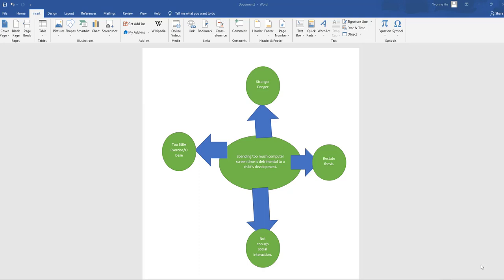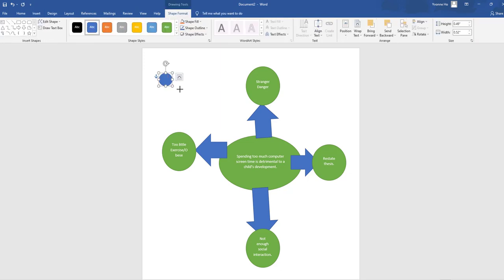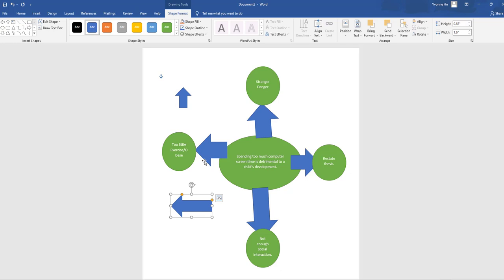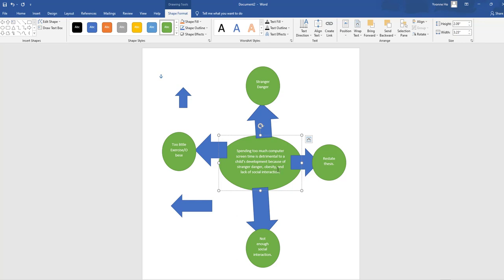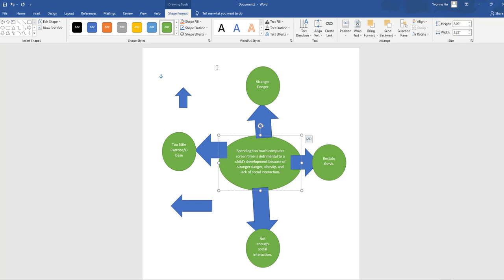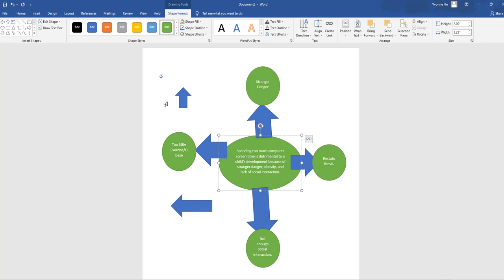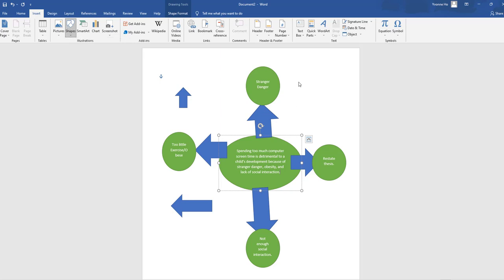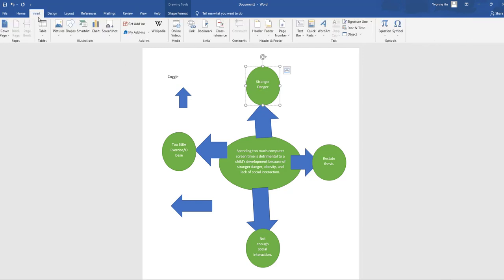How To Draw a Mind Map on Microsoft Word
This video describes how to draw a mind map on Microsoft Word by using the Shape tool.